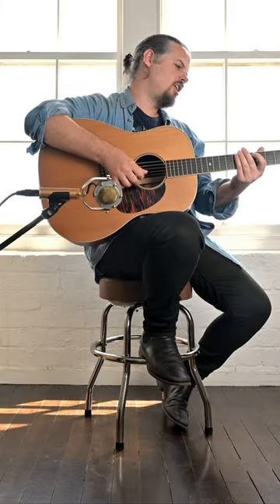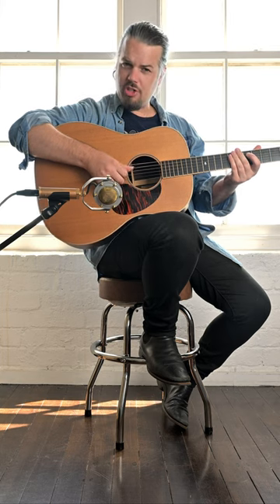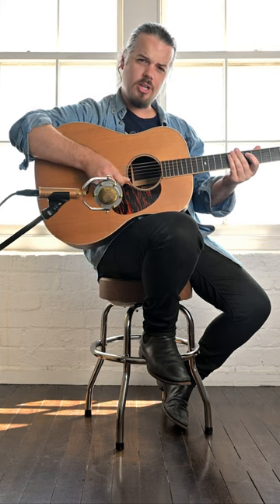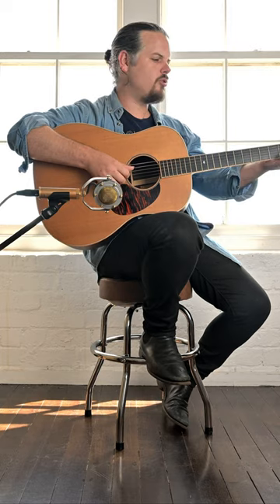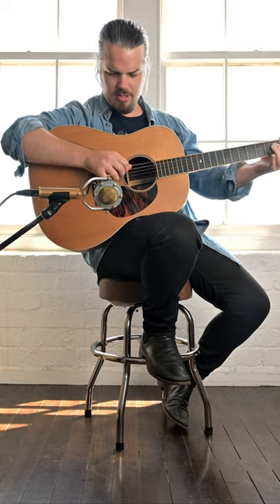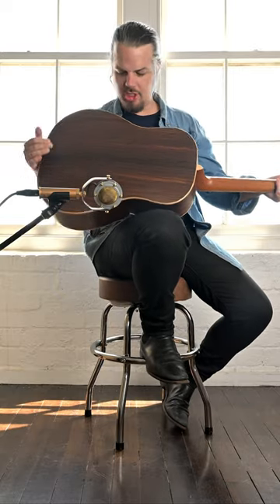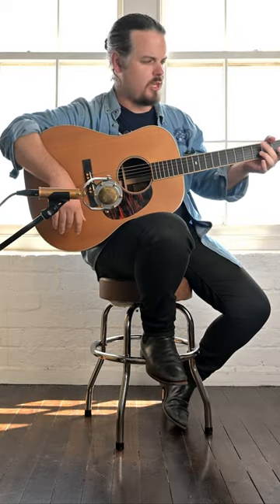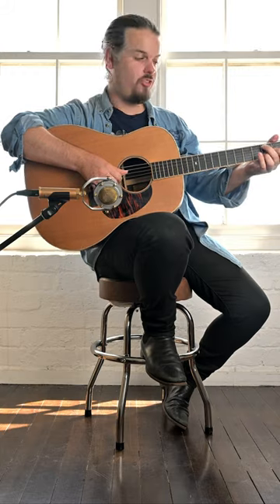Benavides ‘Vintage Series’ slope shoulder guitar Giveaway! Worth $5,000!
Currently we are sitting at 1/80 chance of winning (these are some great odds!) Be in to win!